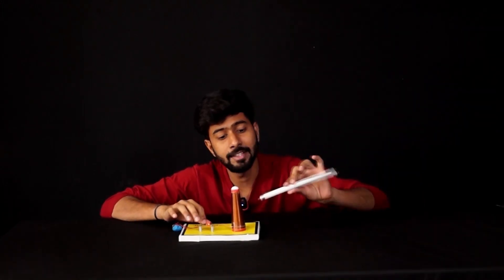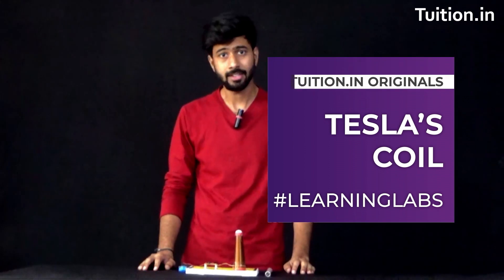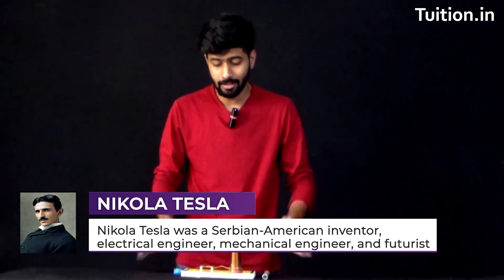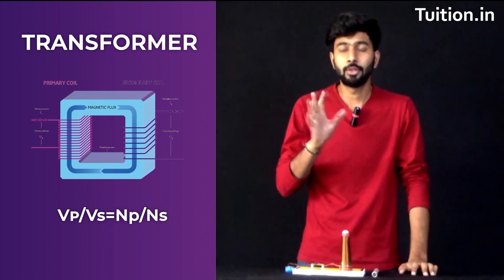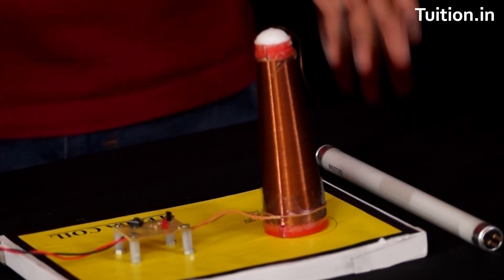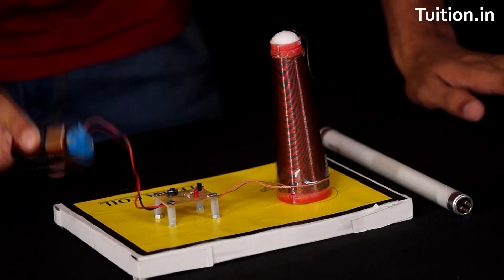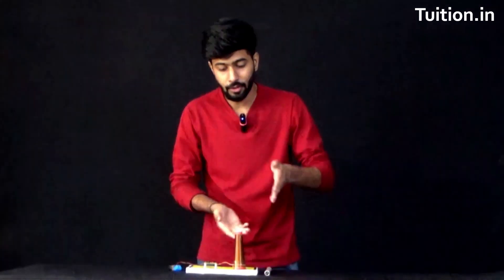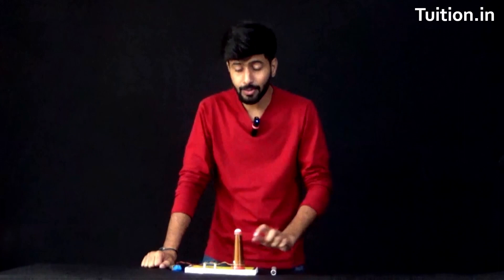Tesla Coil || Wireless Electricity